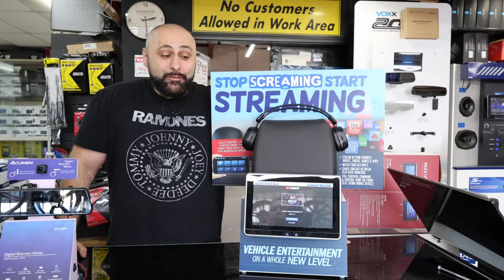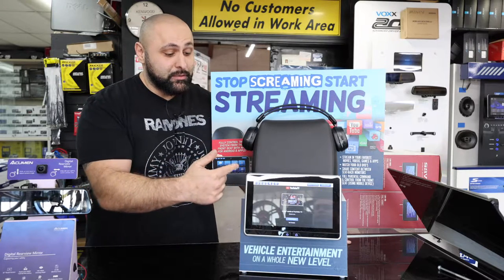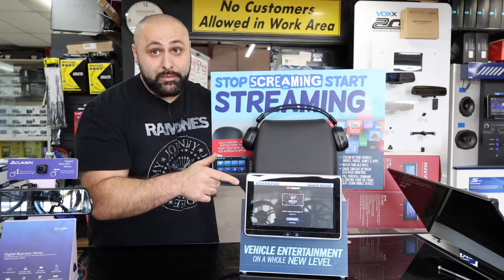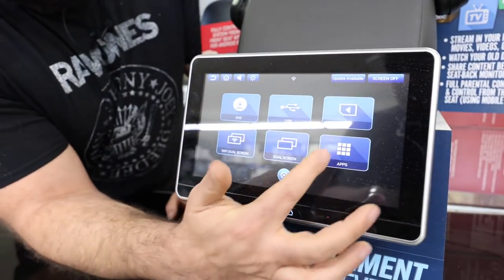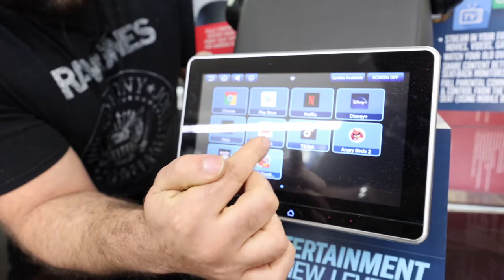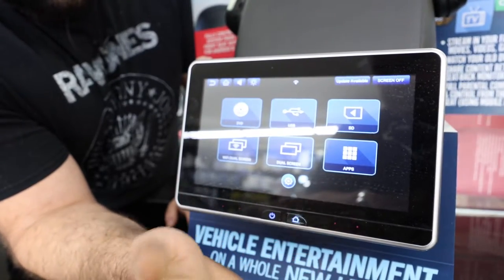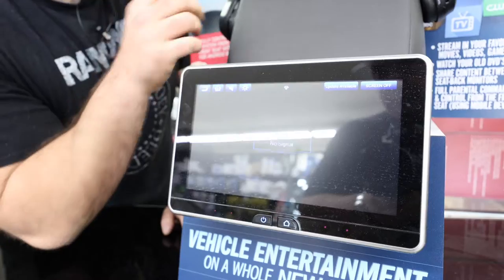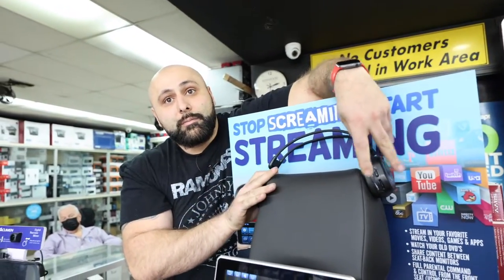Rear Seat Entertainment By Audiovox!